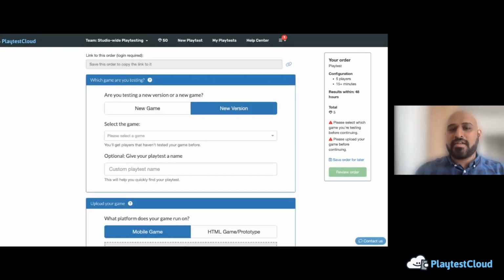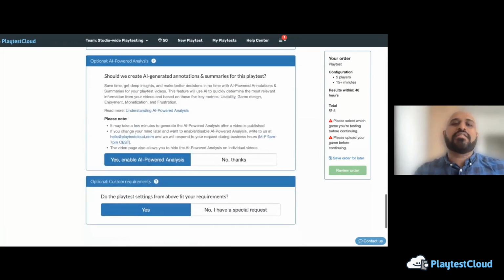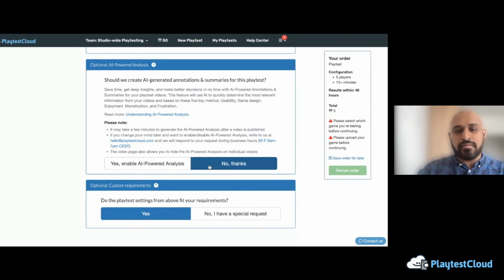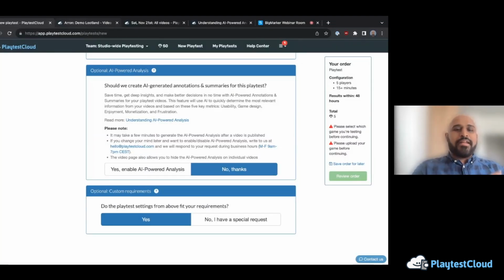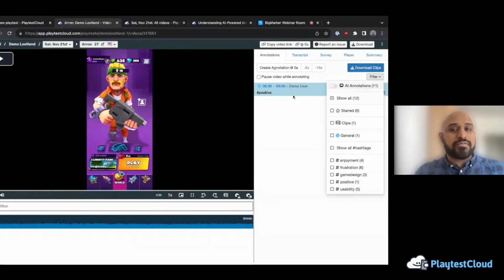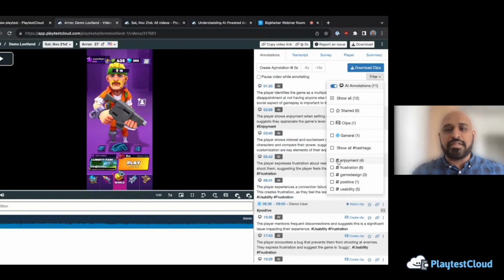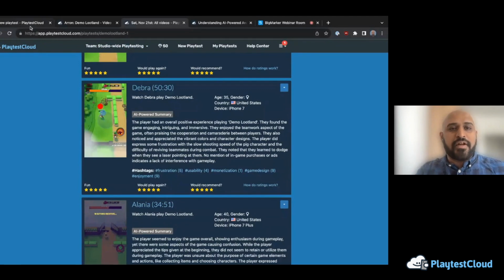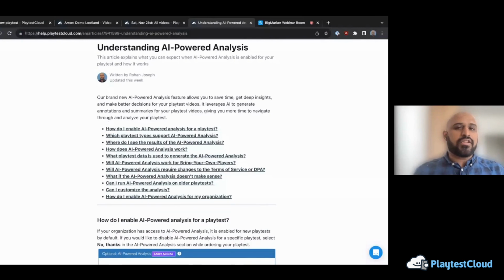AI-Powered Analysis: A Feature Launch Video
Introducing our new feature, AI-Powered Analysis. This new features offers an automated approach that makes analyzing playtest recordings a much faster task by annotating and summarizing playtest data in an instant. This powerful tool efficiently highlights the critical points from your playtest recordings, providing you with a comprehensive summary and map for each session, ensuring you know what to anticipate and review at every turn.

In this video, Jake Rundell along with Rohan Joseph (Product Manager at PlaytestCloud) will walk us through a hands-on tutorial demonstrating how to leverage this feature to its maximum potential. Afterwards, we'll be joined by Gareth Lloyd (Games User Researcher at PlaytestCloud) for an in-depth discussion, addressing the nuances behind this sophisticated tool. We'll explore how this innovative system serves as a robust aid in kick-starting your analyses, while not replacing human insight. We'll delve into maintaining scientific rigor, preventing bias, and how to strike the perfect balance when integrating AI into your gaming analysis process.

0:00 Introduction
1:53 A basic introduction to the AI Powered Analysis feature
4:21 What will AI Powered Analysis give me
5:18 What types of Playtests is it available for
6:02 Activating it on your PlaytestCloud account
7:19 AI Powered Analysis feature
10:15 Unique scenarios
11:47 Hidden features of AI Powered Analysis
13:39 Introduction to Gareth
14:21 How to use while analyzing your playtest
16:14 A good tool but not a replacement
18:21 Maintaining research integrity and avoiding bias
20:15 Using this tool as a seasoned user researcher
22:00 Moving from scepticism to usability
23:16 Conclusion